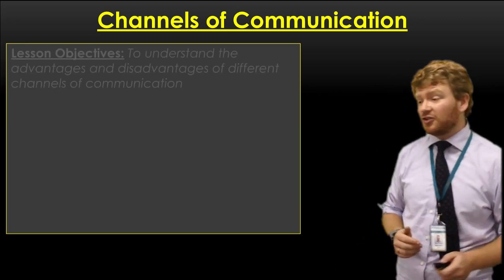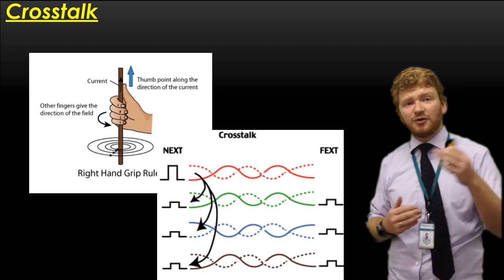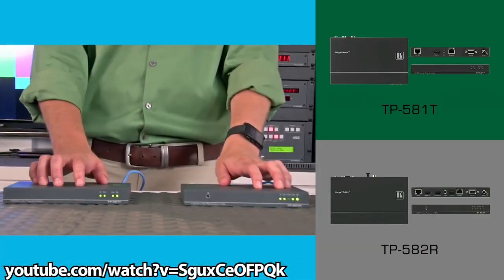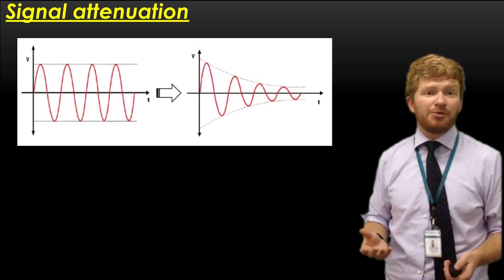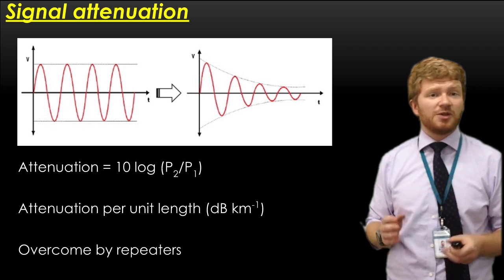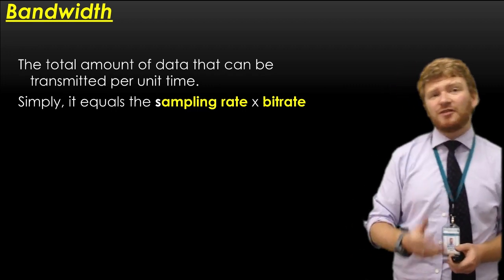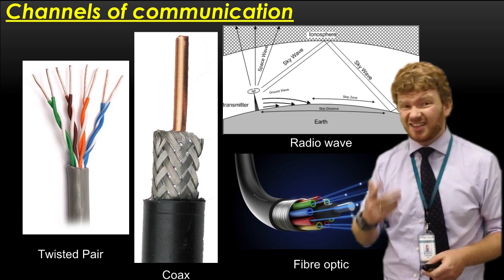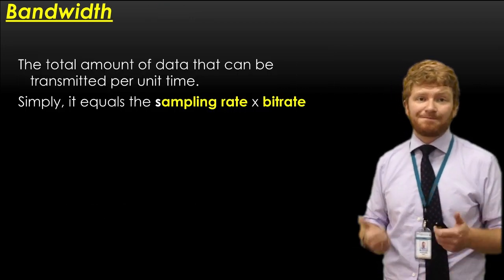CIE A-Level Physics: Channels of communication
My channel has moved to a branded account! Check me out at The Flipped Guy, Source for hte awesome video